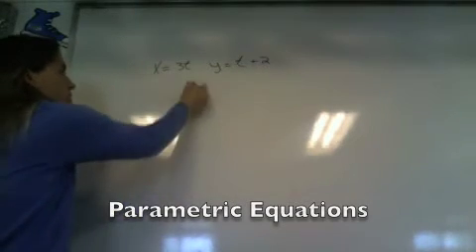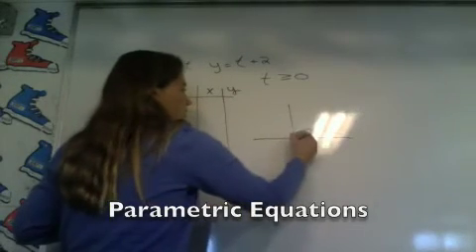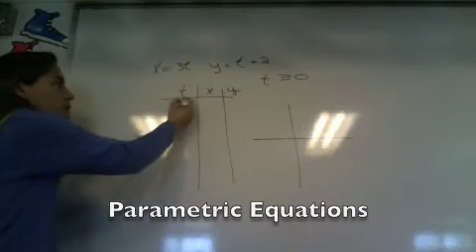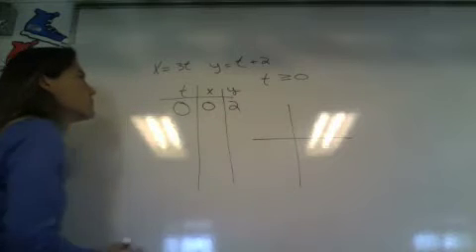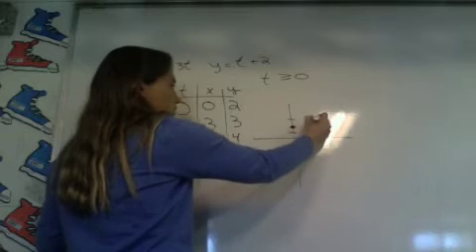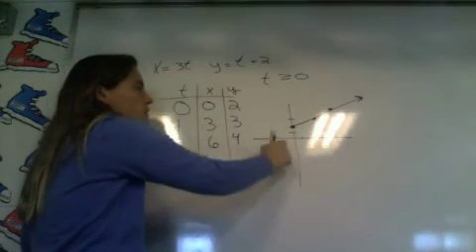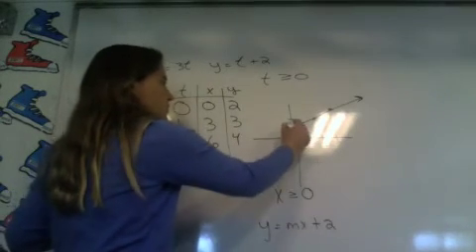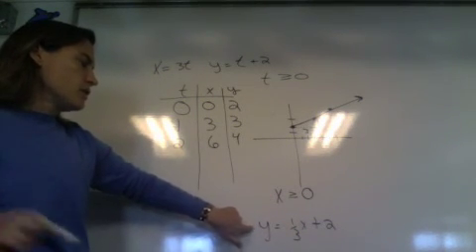Algebra II parametric equations